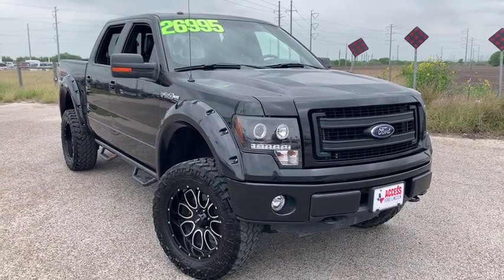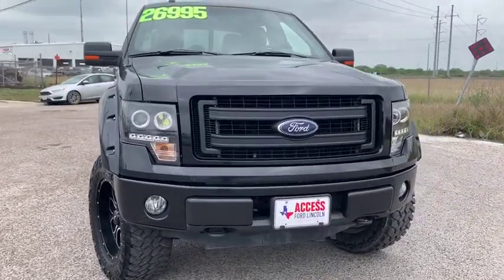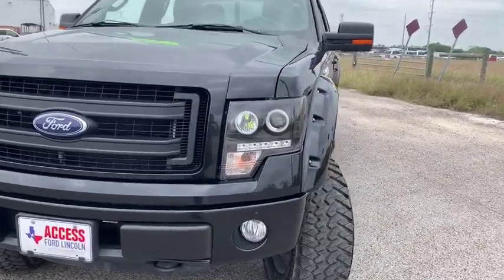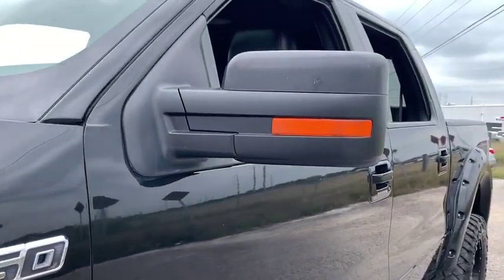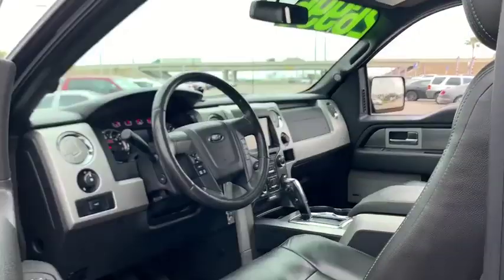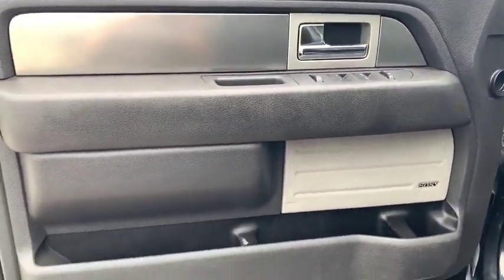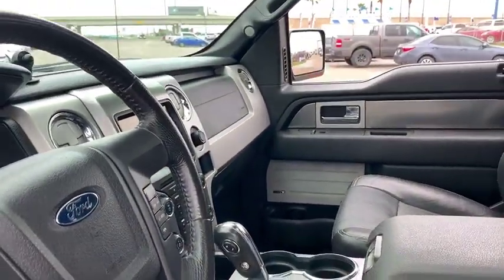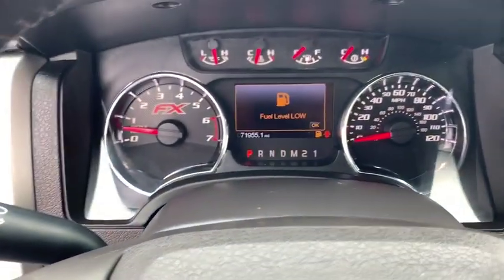2013 Ford F-150 Corpus Christi, Port Lavaca, Victoria, Kingsville, Alice, TX DFB29417T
Used 2013 Ford F-150 available in Corpus Christi, Texas at Access Ford. Servicing the Port Lavaca, Victoria, Kingsville, Alice, TX area.

Access Ford
3680 IH 69

CARFAX 1-Owner LOW MILES - 71936! Moonroof Heated Leather Seats Nav System Running Boards Hitch Fourth Passenger Door 4x4 PWR MOONROOF LUXURY EQUIPMENT GROUP VOICE-ACTIVATED NAVIGATION SYSTEM 5.0L V8 FFV ENGINE AND MORE! KEY FEATURES INCLUDE: Running Boards Trailer Hitch Fourth Passenger Door 4x4 Privacy Glass Keyless Entry Steering Wheel Controls Electronic Stability Control Electrochromic rearview mirror. OPTION PACKAGES: LUXURY EQUIPMENT GROUP rearview camera reverse sensing system remote start trailer brake controller heated/cooled 10-way pwr leather front bucket seats w/driver seat memory dual-zone electronic auto temp control black leather-wrapped steering wheel HID headlamps pwr adjustable pedals w/memory pwr-sliding rear window w/defroster pwr-folding heated exterior mirrors w/integrated turn signals & painted skull caps driver side auto-dimming exterior mirror media hub w/(2) USB ports audio/video input jacks SD card reader SYNC services w/GPS based turn-by-turn driving directions & traffic reports & info services MyFord Touch w/5-way steering wheel control switch 8 LCD touch screen in center stack universal garage door opener Sony AM/FM stereo w/CD PWR MOONROOF 20 PREMIUM PAINTED 6-SPOKE ALUMINUM WHEELS VOICE-ACTIVATED NAVIGATION SYSTEM in-dash screen SD card for map/POI storage integrated SiriusXM Travel Link WHO WE ARE: If youre in the market for a vehicle youve come to the right place. The staff at Access Ford Lincoln of Corpus Christi is committed to helping you find the right vehicle for your needs. Whats more theyre also dedicated to helping you maintain it long after you drive it home for the first time. Whatever your automotive needs may be Access Ford Lincoln of Corpus Christi is here to serve you. Plus TT&L and fees. Price contains all applicable dealer incentives and non-limited factory offers. You may qualify for additional factory offers; see dealer for details.